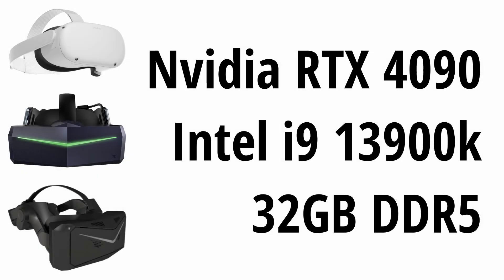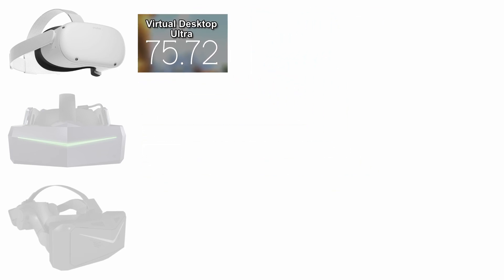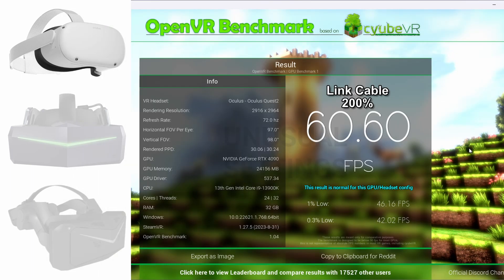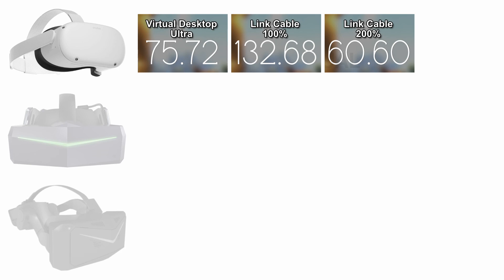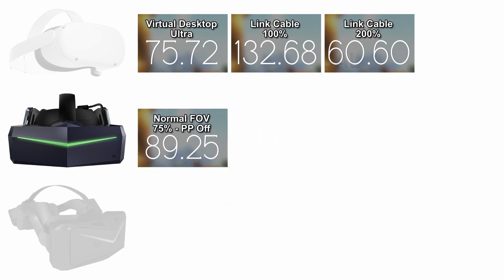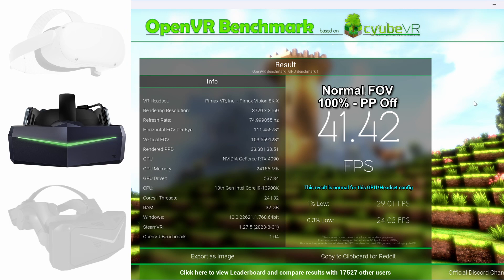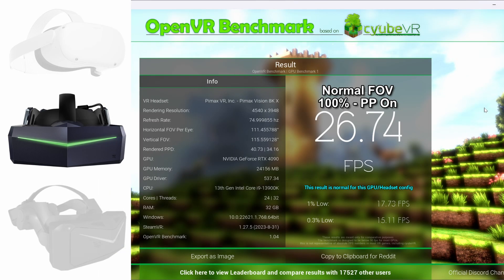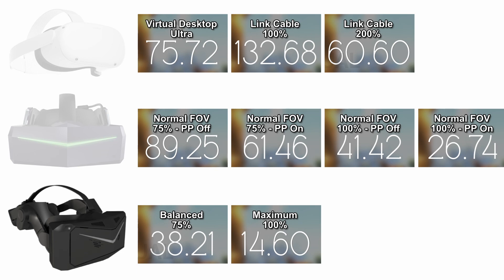Pimax Crystal | 8kx | Quest 2 - OpenVR Benchmark Results - Nvidia 4090 & i9 13900k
Welcome to the exciting world of VR benchmarking! It's like your favourite rollercoaster ride, but with more pixels and less nausea, probably. So buckle up and prepare yourself as we make the slow "clunk clunk clunk" lift climb intro before plummeting down the death drop of seemingly meaningless numbers...

Save money on Pimax Crystal with code: adam20 (amount varies, try it and see)